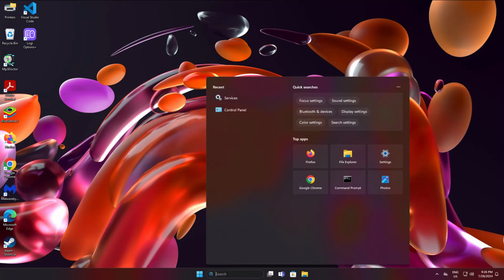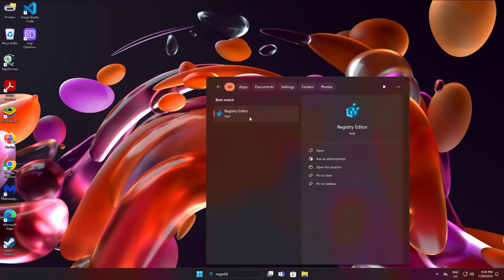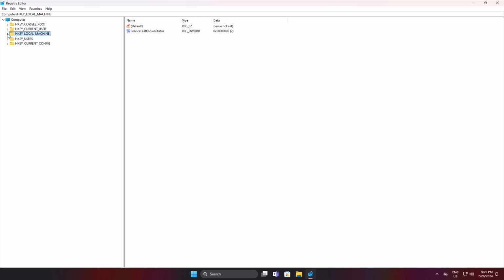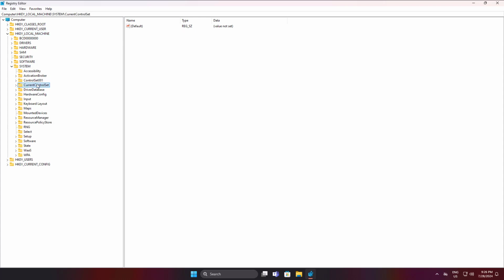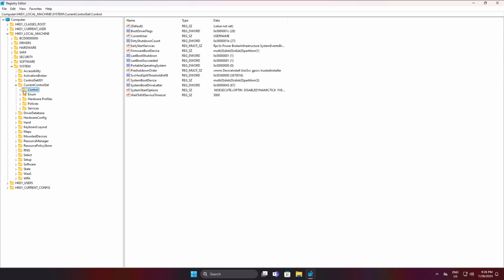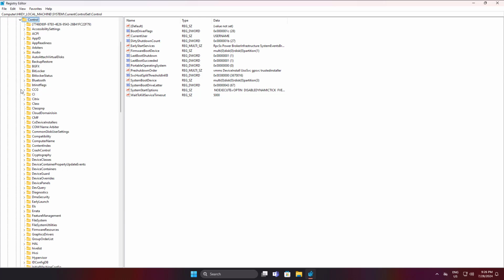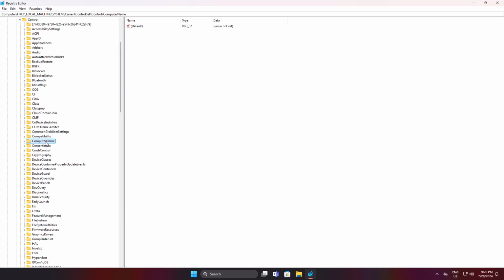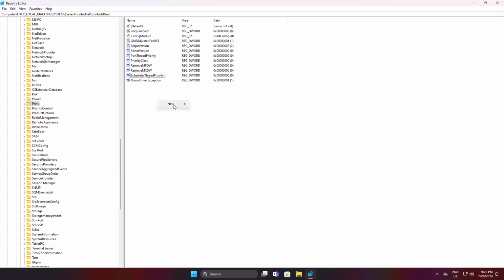Fix Operation Could Not be Completed Error 0x00000771 Printer Error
This Tutorial Helps to Fix Operation Could Not be Completed Error 0x00000771 Printer Error

00:00 Intro
00:10 Method 1 - Change Service Settings
00:42 Method 2 - Registry Settings
01:48 Closing